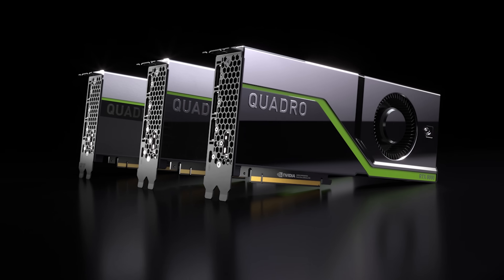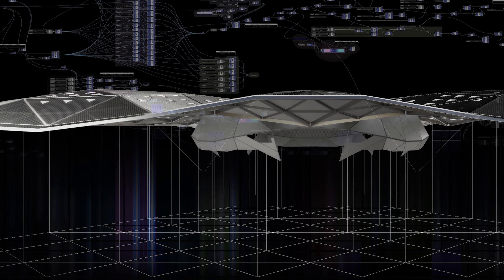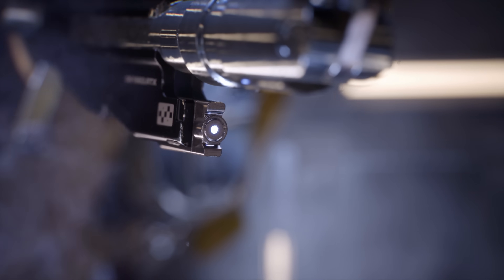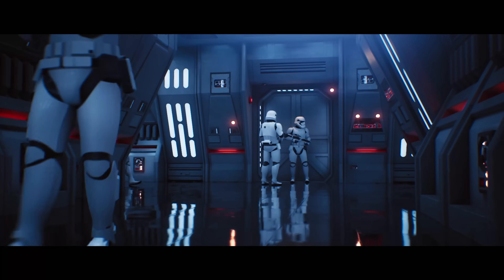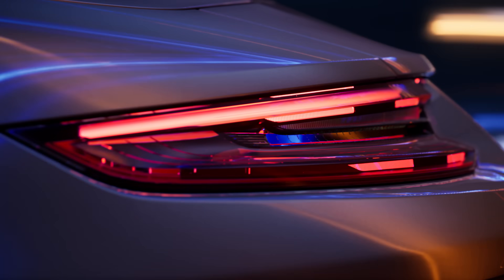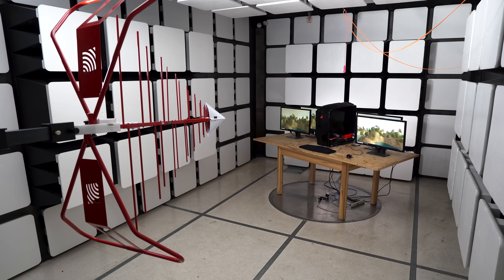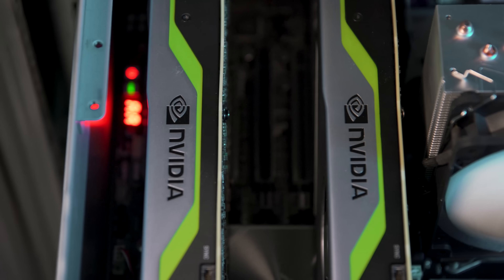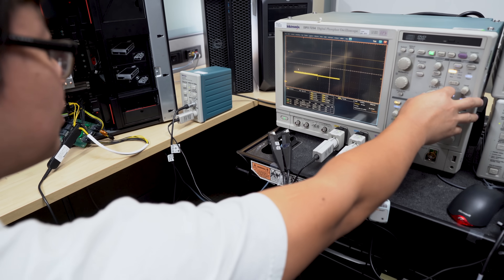The Making of Quadro RTX: Professional Graphics Reinvented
For the last 20 years, NVIDIA Quadro has been the de facto standard for professionals in dozens of industries who demand the highest level of performance and enterprise-class reliability and stability. Quadro RTX was built on that legacy—and the NVIDIA Turing architecture—opening new possibilities that will change the future of computer graphics. Get a look behind the scenes to see why Quadro is the GPU that professionals trust to do their best work.